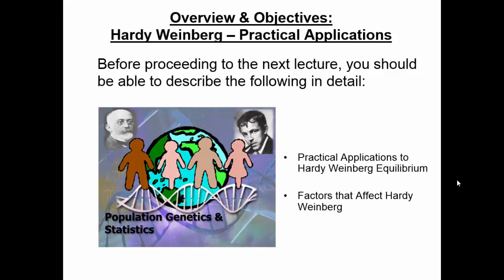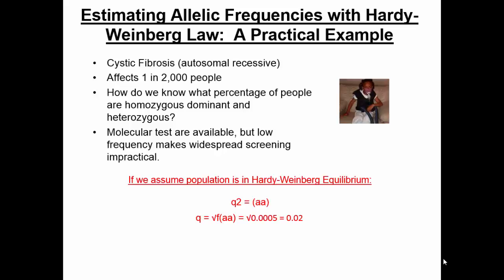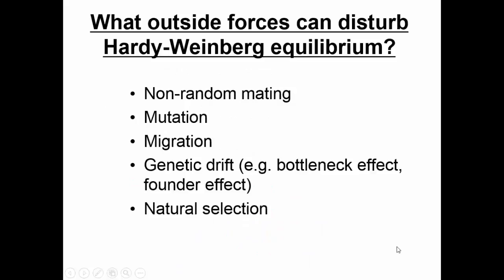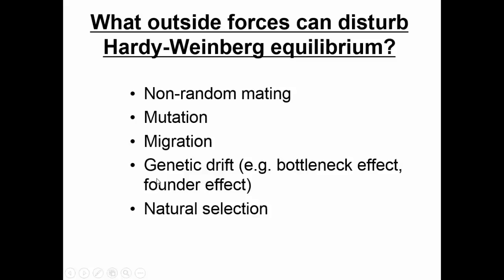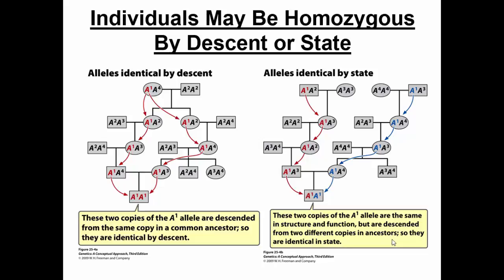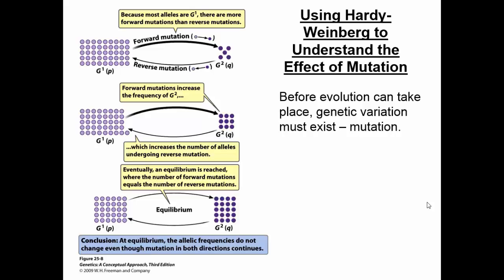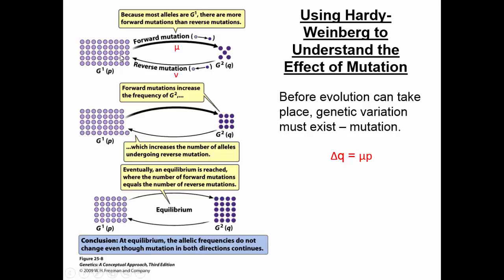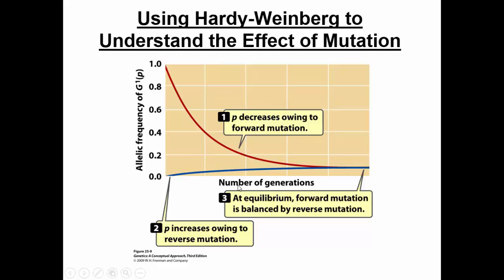Population Genetics II (Practical Applications of Hardy Weinberg)